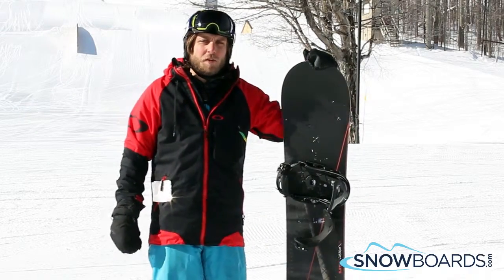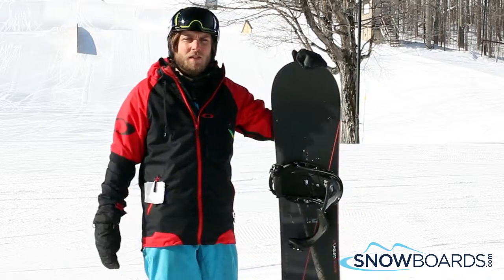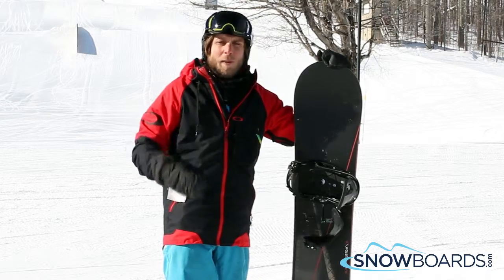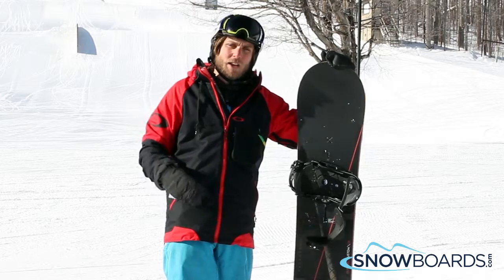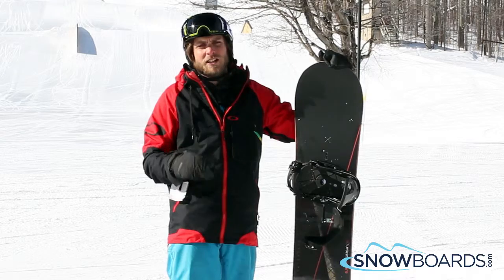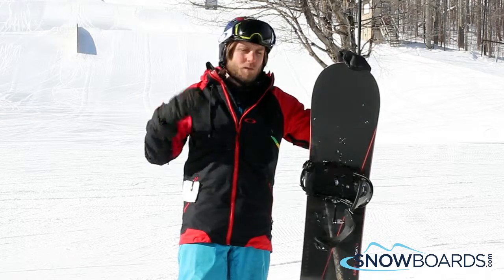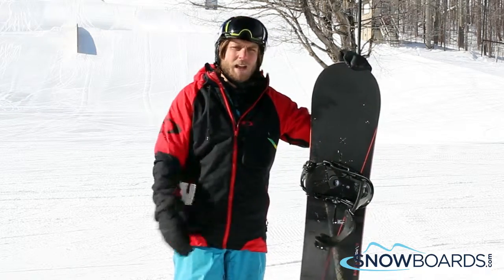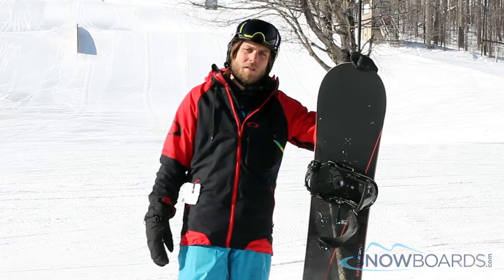Trevor's Review-Burton Custom X Snowboard 2016-Snowboards.com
Get pro caliber speed with the Custom X Snowboard that is the most aggressive board in the Burton lineup. The Burton Custom X Wide Snowboard offers speed and precision in a finely tuned aggressive board. It's camber profile ensures powerful turns and poppy precision as well as continuous edge control on a smooth ride. Built with a Dragonfly Core, you'll have over 500 independent laminations providing strength and response while keeping things lightweight. On top of that, there's the Multizone EGD and Squeezebox High which offers strength, edge control, snap, pop and response. That's a lot of goodness inside this ride. Frostbite Edges allows for carving into the ice or hard snow as well as Pro-Tip which reduces swing weight for easier mobility. If you want a reliable board that's maintained its awesomeness year-after-year then you'll want to carry the Burton Custom X Wide Snowboard the next time you head out to mountain.